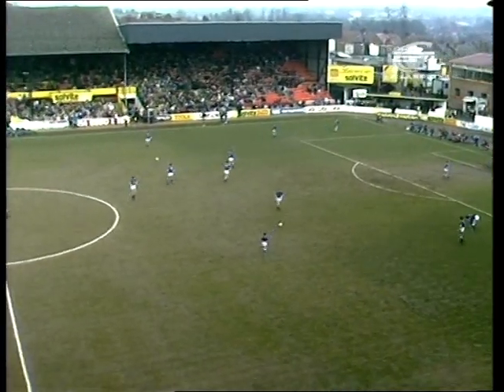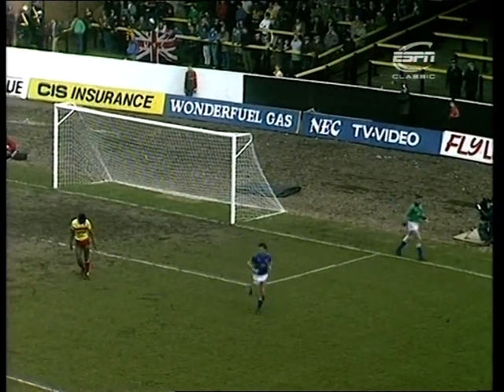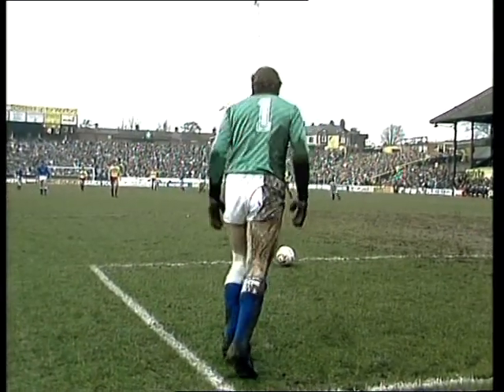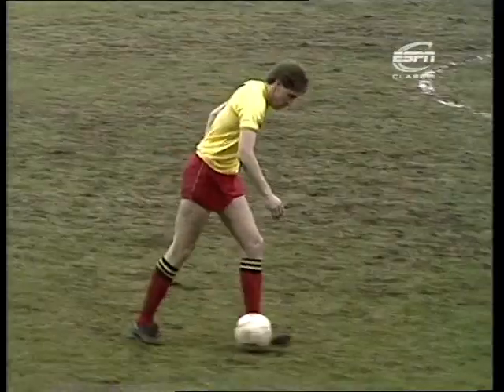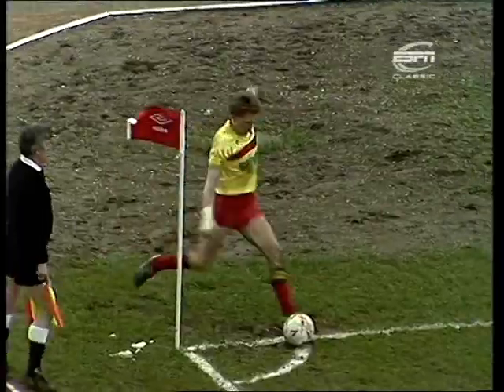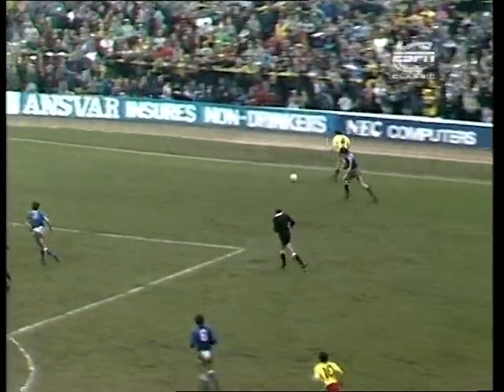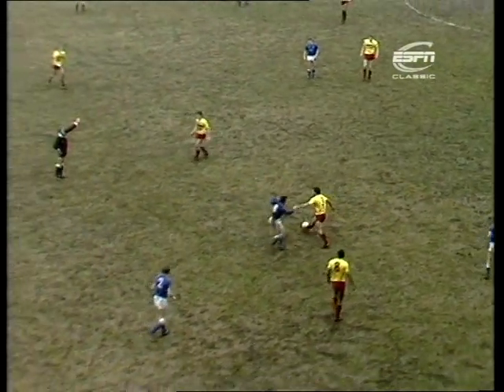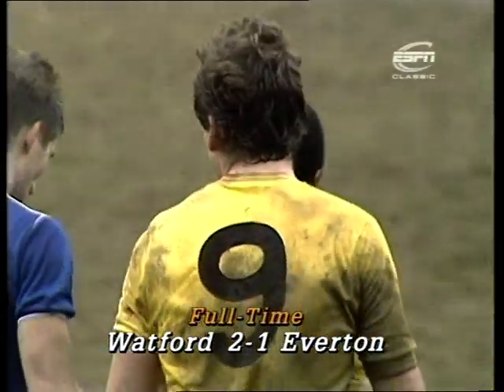1987 03 08 Watford v Everton ESPN